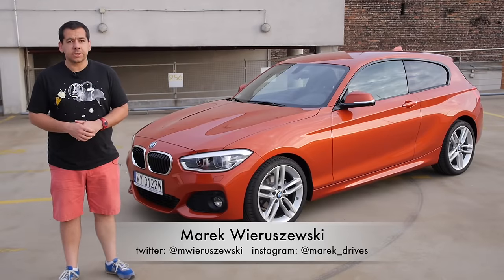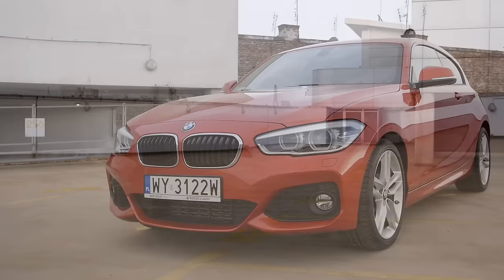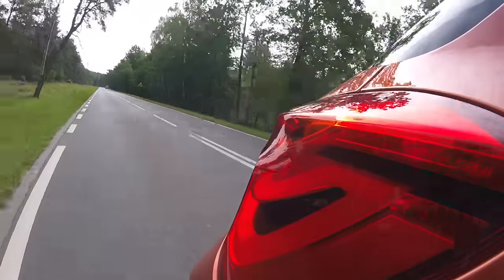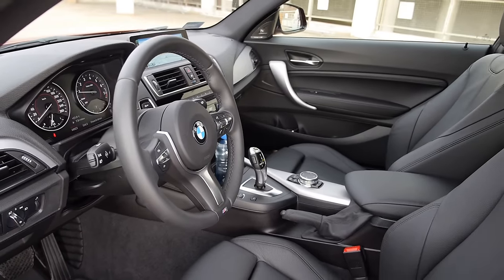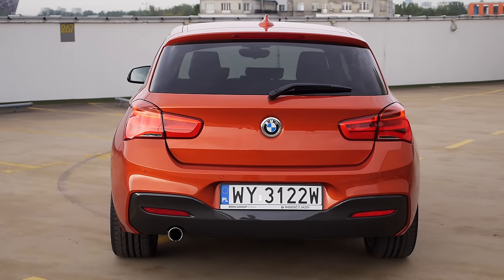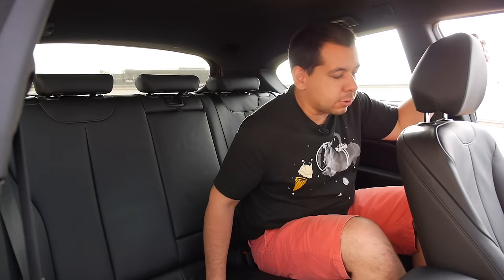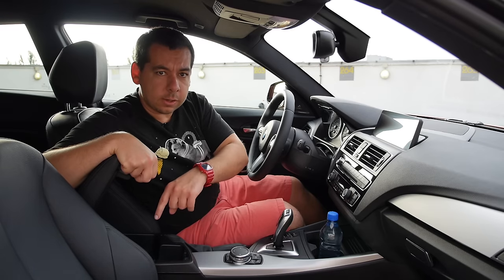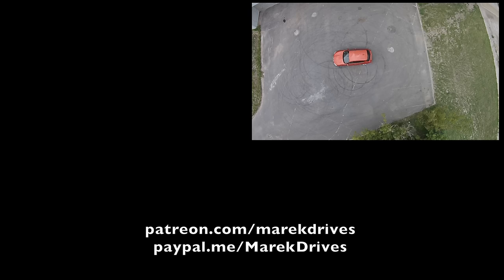BMW 118i F21 (ENG) - Test Drive and Review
BMW 1 Series F21 LCI has got LED headlamps, new front bumper, refreshed grill, new lights in the back, improved interior, and you can have it with lots of multimedia and driver aids. 118i means this BMW 1 Series has a 1.5 litre 3-cylinder engine. The same 136 hp motor powers the current MINI Cooper, and a more potent version is used in BMW i8. But if you’re a bit of a traditionalist, BMW has a 3-litre straight  six M140i for you.

My gear:
GoPro suction cup
Travel Tripod
Camera bag
Camera case